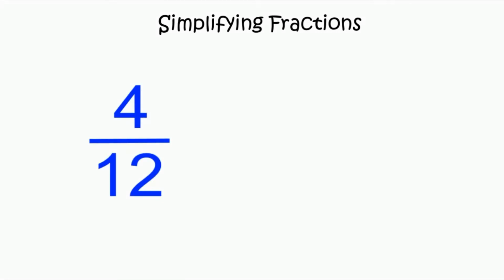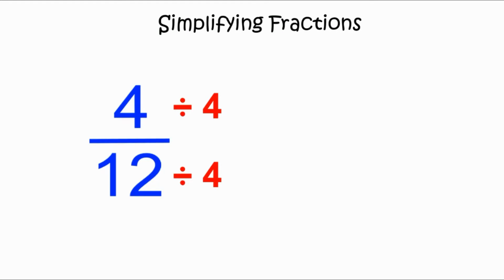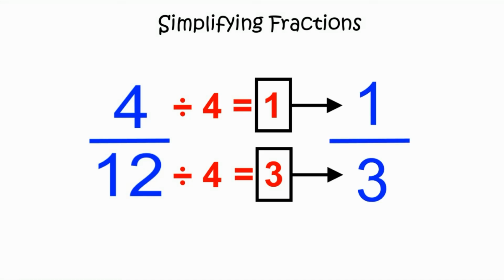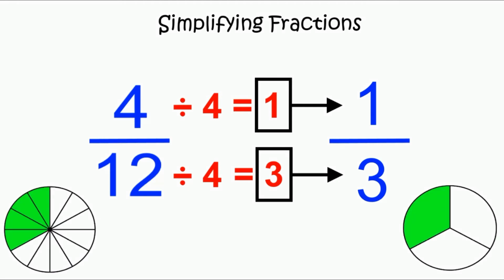Simplifying Fractions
Video lesson tutorial about how to find a factor that will help to simplify a fraction.